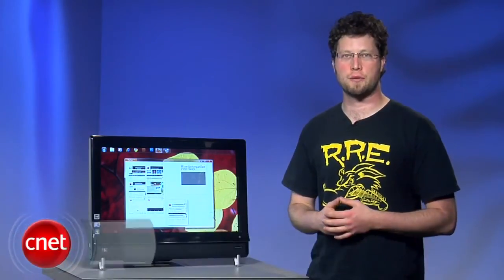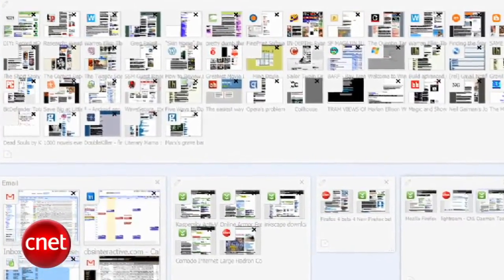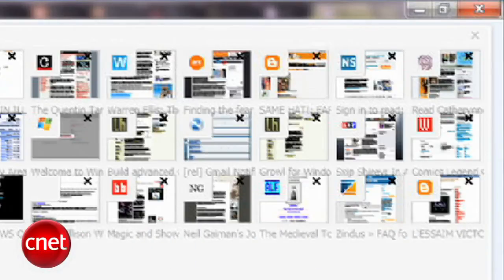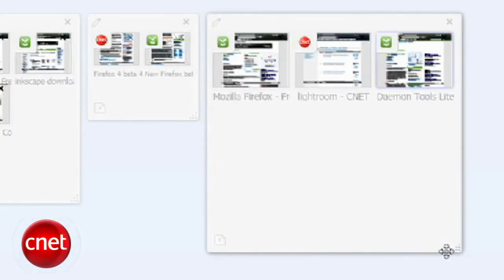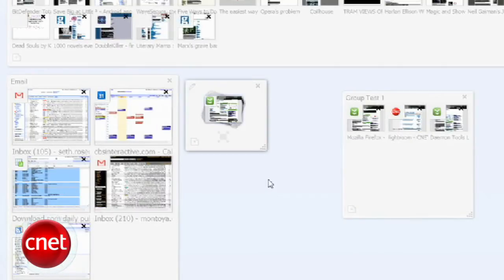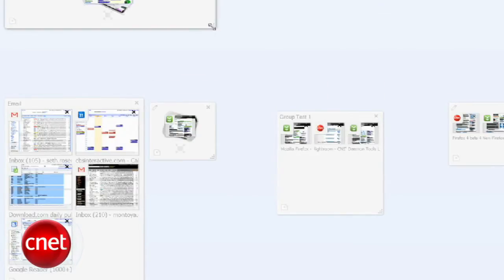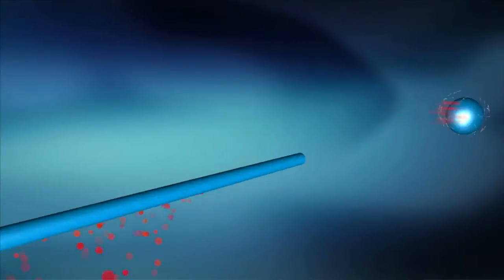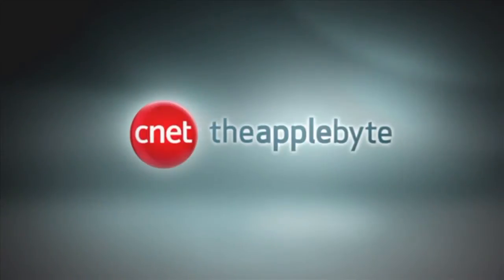How to Use: Firefox's new tab manager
The lastest beta from Firefox introduces Panorama, a new tab-grouping feature that makes it easier to manage tabs. See how to use it in this video.